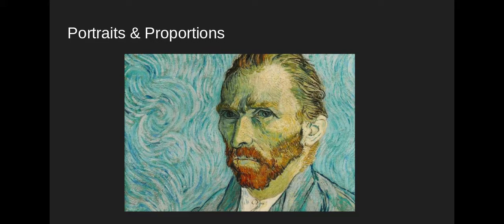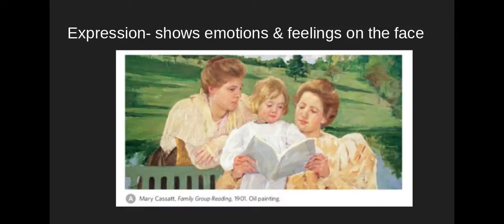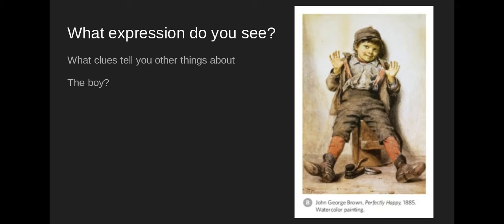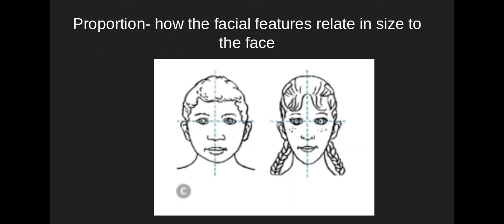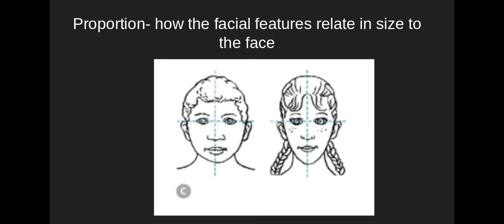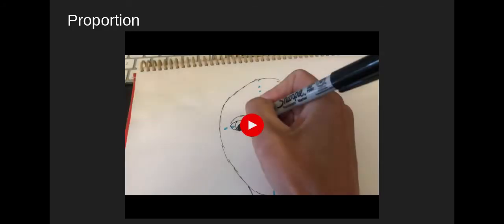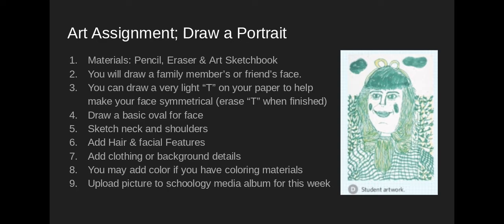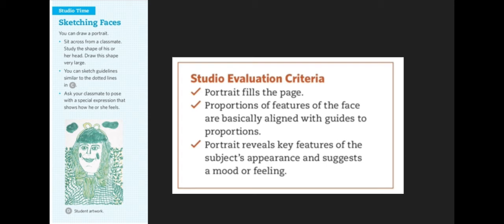3rd Focusing on Faces Google Slides